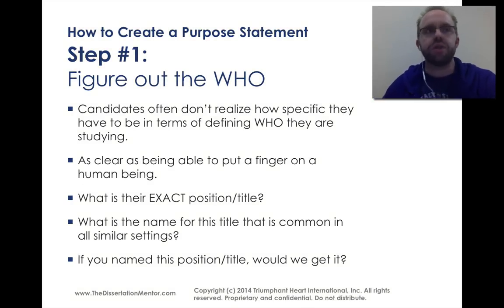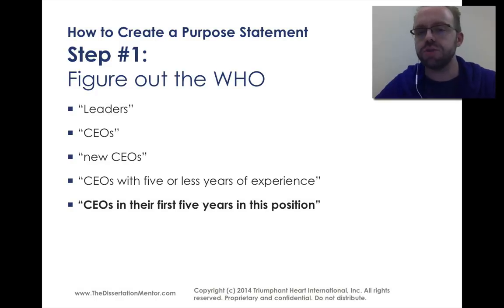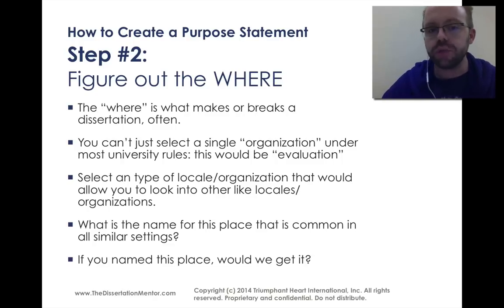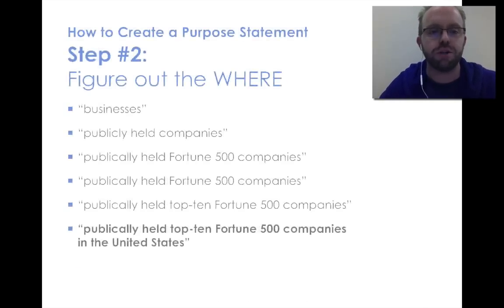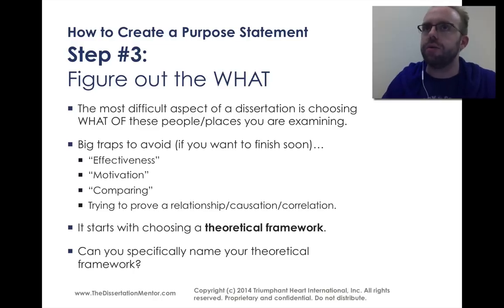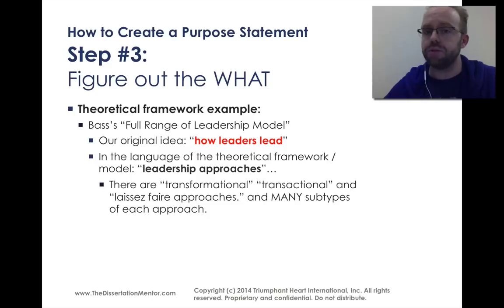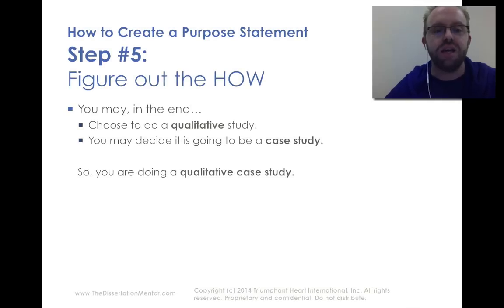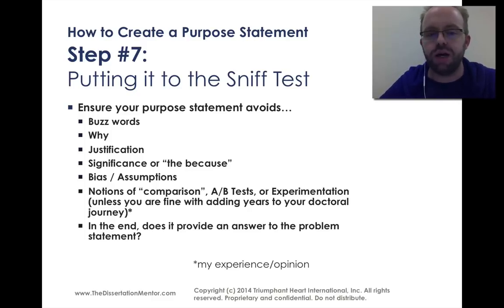How to Write a Purpose Statement for My Dissertation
Dr. Guy E. White of The Dissertation Mentor® ) discusses How to Write a a Purpose Statement for Your Dissertation, How to write a dissertation, and How to Choose a Methodology. This video training focuses on how to write a dissertation. More specifically: How do I write a purpose statement? How do I write a dissertation well? How do I write my dissertation fast? How do I write a great dissertation? How do I choose a dissertation methodology? This Dissertation writing training workshop provides you the guidance you need to write your literature review and to know how to write chapter 3 of your dissertation. It also talks about how to start a dissertation.